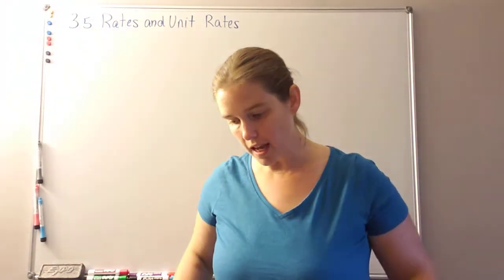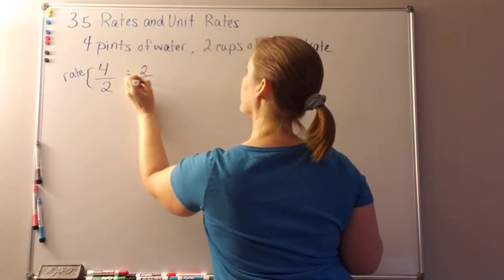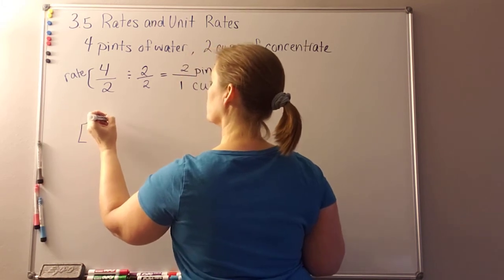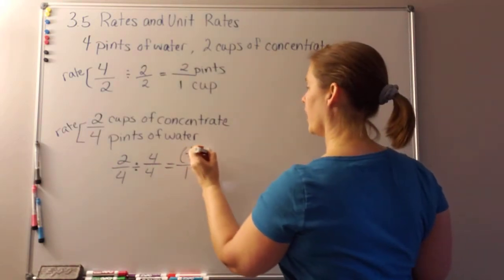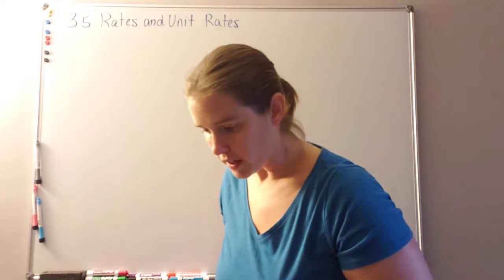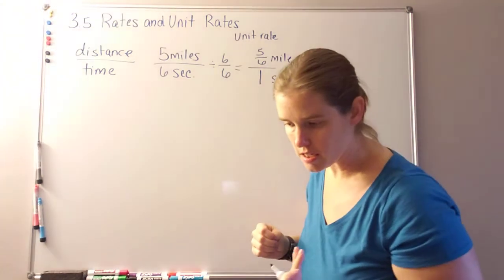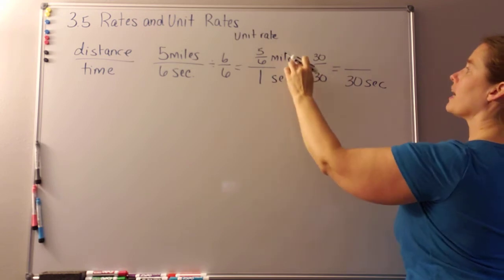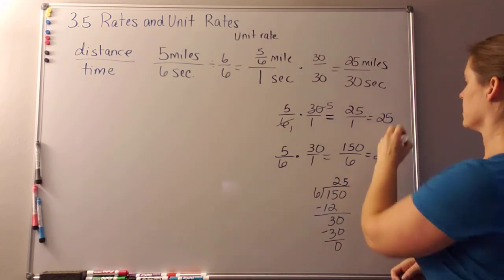3.5 Rates and Units Rates (Big Ideas Math - Grade 6, Green Book)